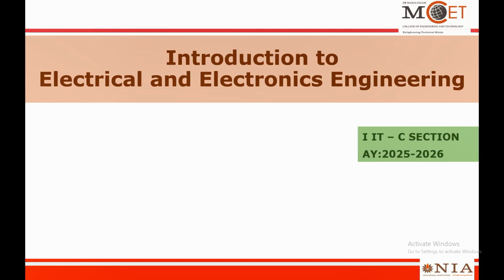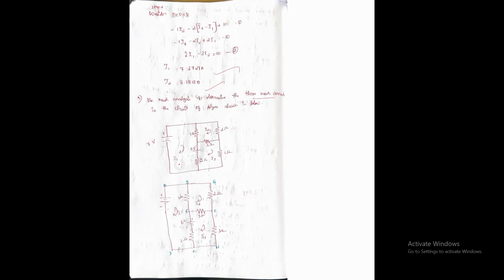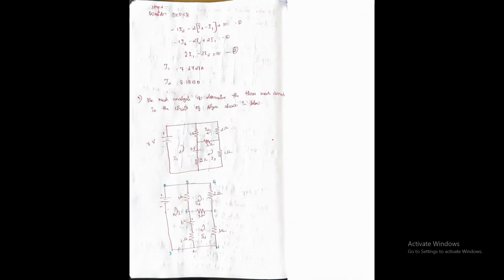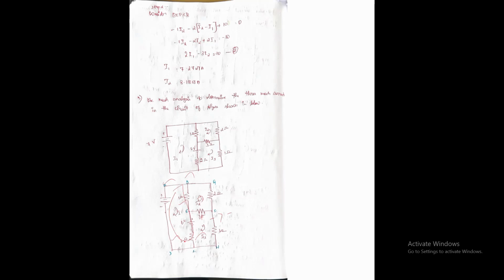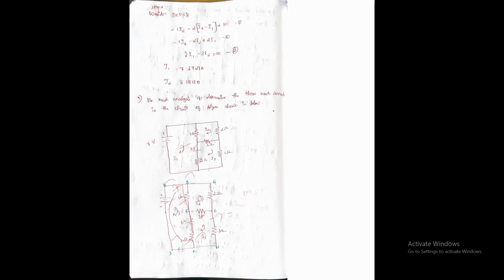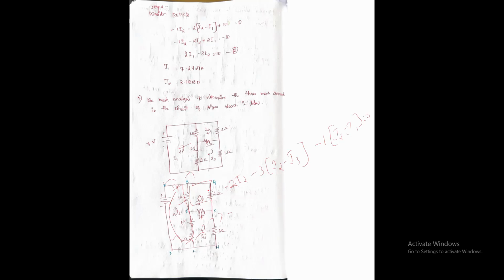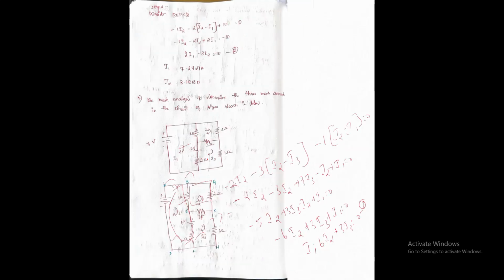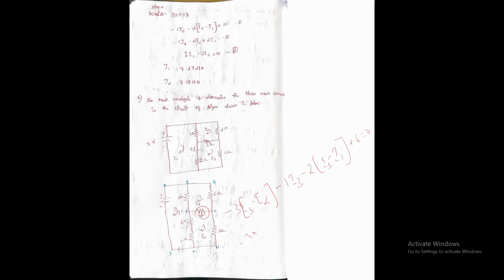Mesh Analysis 4